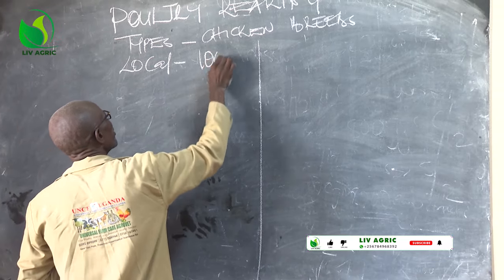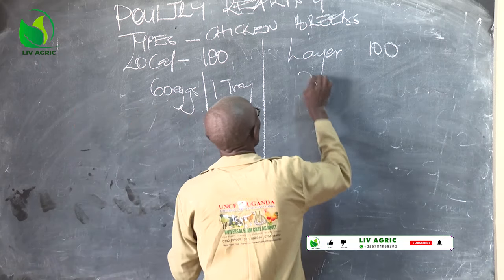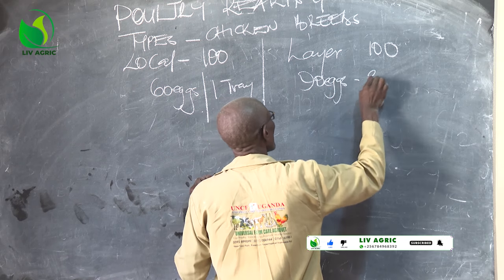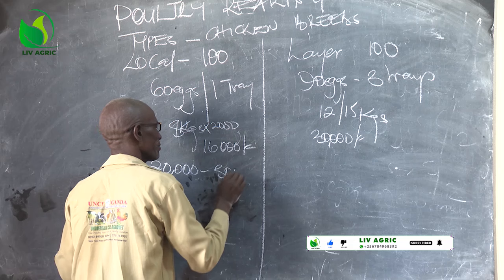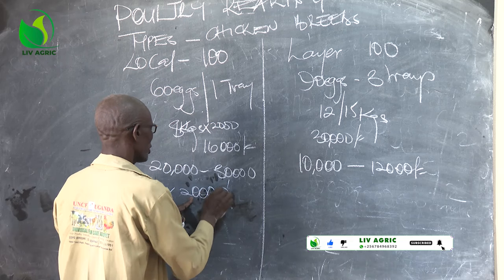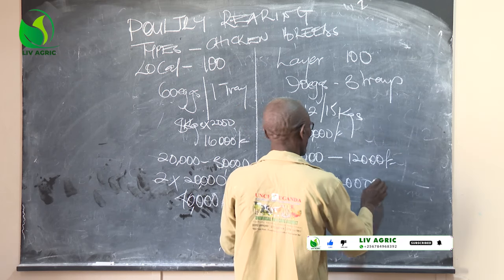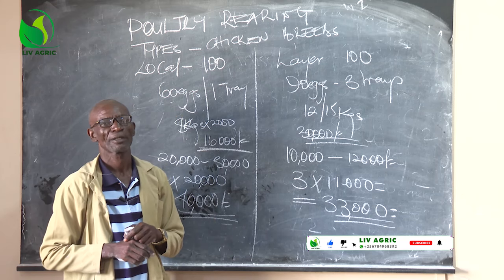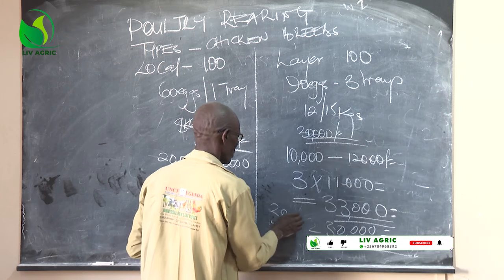Local vs Layers| Which is More Profitable? With Dr.Isa Luigare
local lLayers poultry chicken living griculture#dr isa#Local vs Layers| Which is More Profitable?
If you want to start a commercial poultry business but have no idea which particular birds to venture into, in this video I help you compare the different lots of birds so you decide easily which is more suited to you and which will help you make more money.
poultryfarmer parent price of chicks#obulimi living banguka dr isa luigareThe Cost Of Chicks At (Living Agriculture) Universal Farm Care Foundation Uganda- Dr. Isa Luigare#poultryfarmer#diseases#poultry farmers
poultry ennansi omusomo bulondo mixed farming#obulimi banguka living agriculture#womens day brooder delta What A Poultry Farmers Should Expect During This Rainy Season - Dr. Isa Luigare#ugandaworkshop#farmers workshop#uganda brooder obulimi mototo karamonja parent stock,breeders local poultry uganda living agriculture#dr. isa luigare#bbs telefayina#vision group#amasukkulumu#delta tv tukole#kyakwanzi tv eyaffe#ntv#nbs#ubc tv#star tvisa luigare#banguka mubyefuna#brao updates#obulimi no'bulunzi#brooder
Here is the uniform cost of prices of one day chick at living Agriculture universal farm cure foundation
PLEASE SUPOORT THE CHANNEL HERE:
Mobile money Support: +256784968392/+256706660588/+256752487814